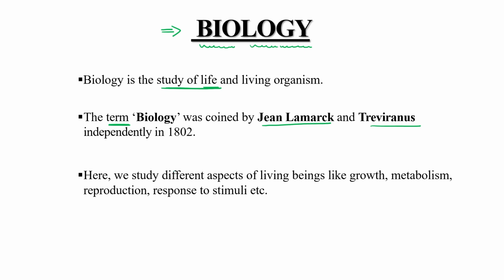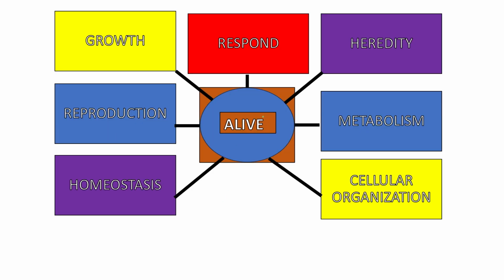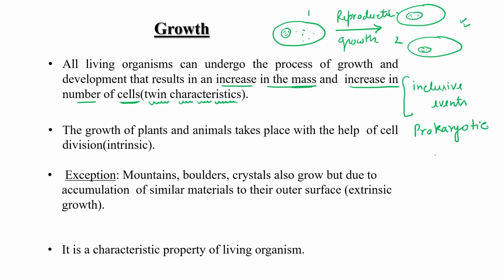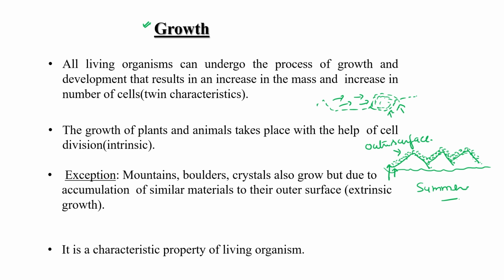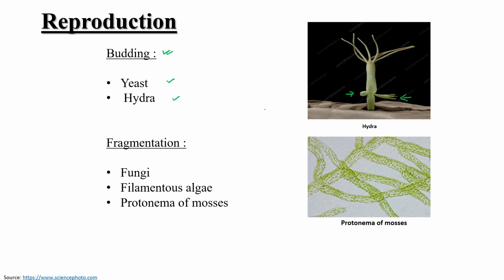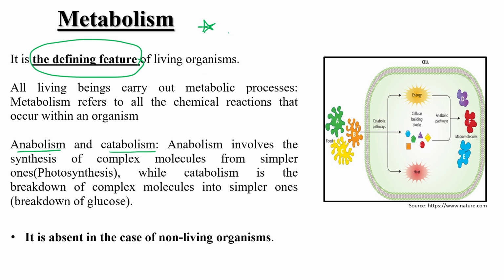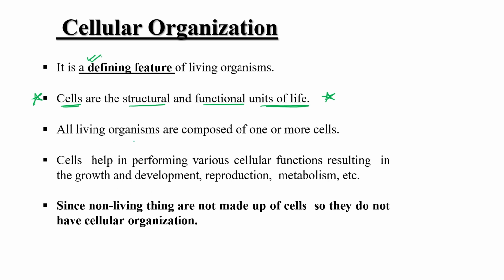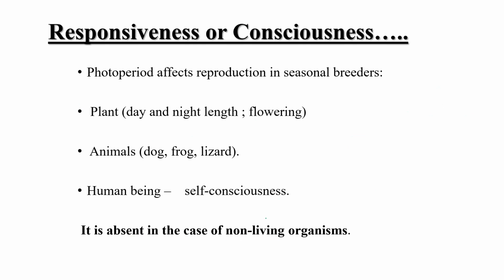Unit 1 Chapter 1 The living world Part 1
Subject: Biology
Programme Name: The living world
Course Name:  ICAR

In this video we have covered the Nature and scope of Biology. Level of organization. Cause and effect relationship. Being alive. What does it mean? Present approaches to understand life processes, molecular approach; life as an expression of energy; steady state and homeostasis; self duplication and survival; adaptation; death as a positive Part of life.The future of the living world, identification of human responsibility in shaping our future.

📡 Key Features:
Syllabus-focused Content